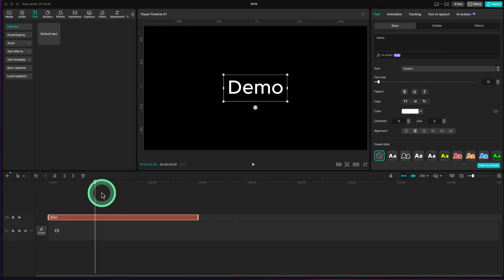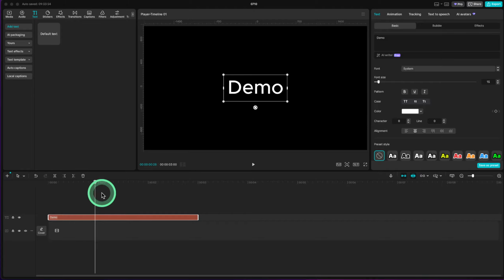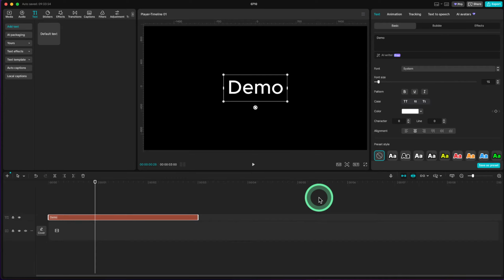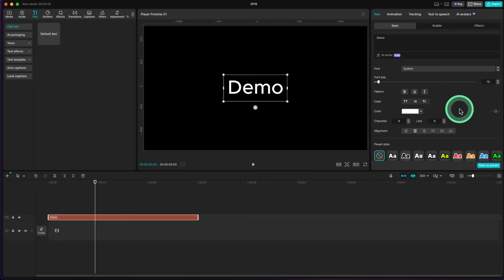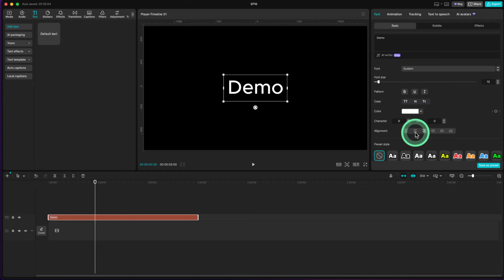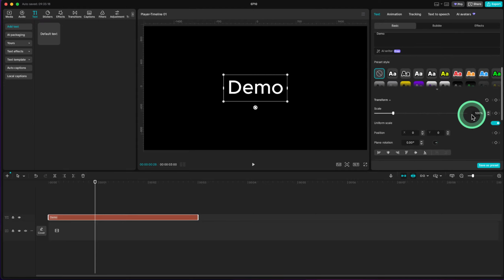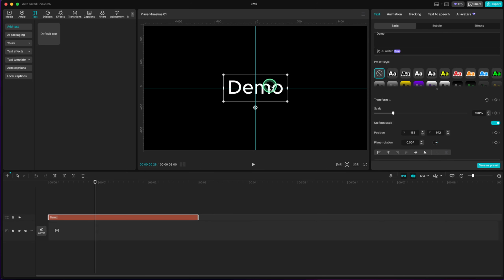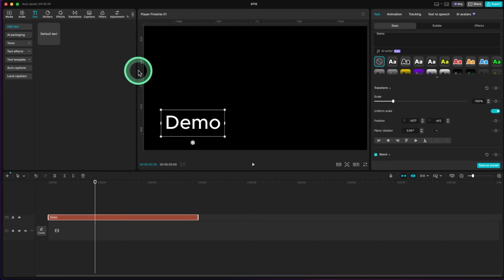How to Align Text in CapCut (Step-By-Step) [2026 guide]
00:00 Introduction to Text Alignment
00:34 Opening CapCut and Selecting Text
01:12 Accessing Text Alignment Options
01:56 Adjusting Text Box Position
02:33 Using Center Guidelines
02:55 Final Review and Tips
03:11 Conclusion and Next Steps